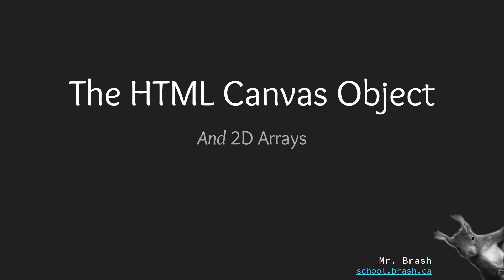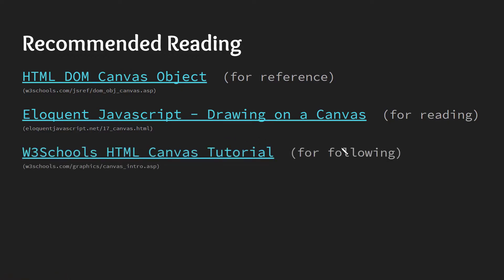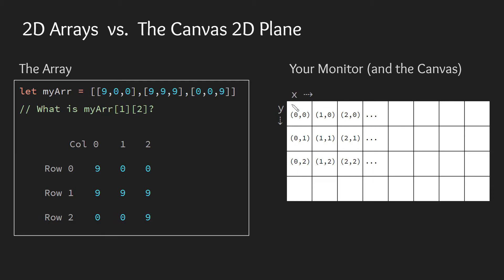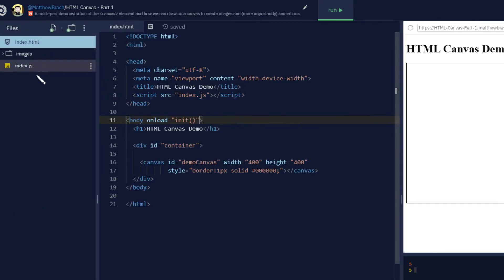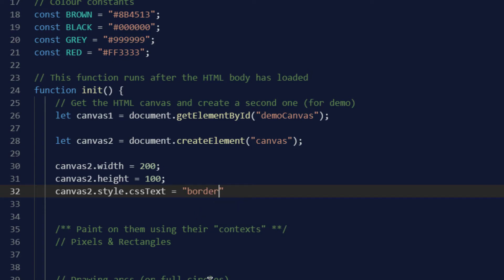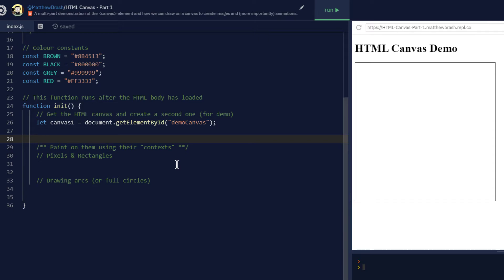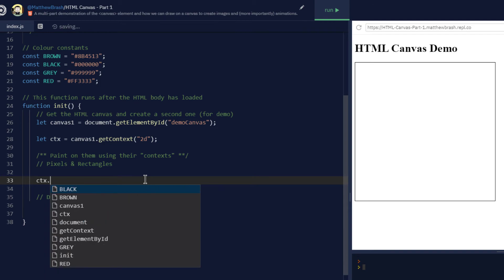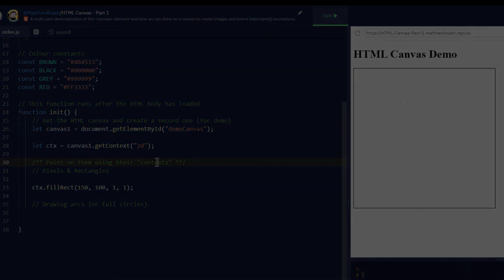The HTML Canvas - Part 1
A multi-part video series about programming in JavaScript to get some images on an HTML canvas element. Aimed at high school / beginners. Not entirely scripted.

Useful Links:
HTML DOM Canvas Object